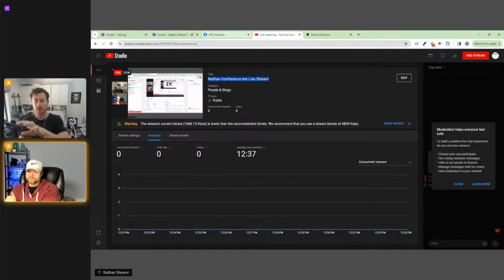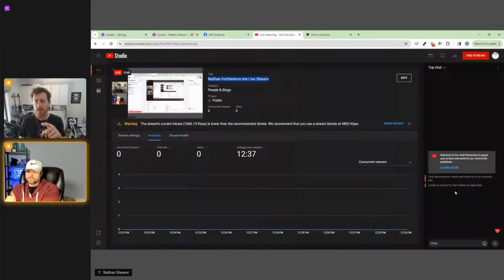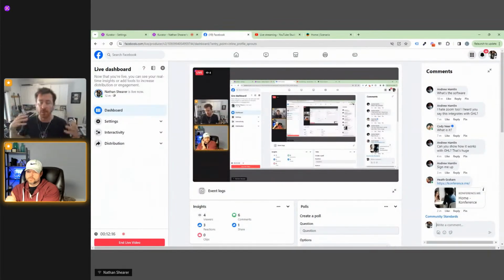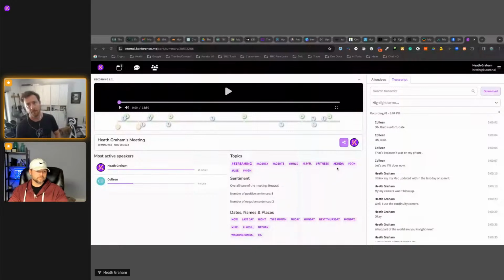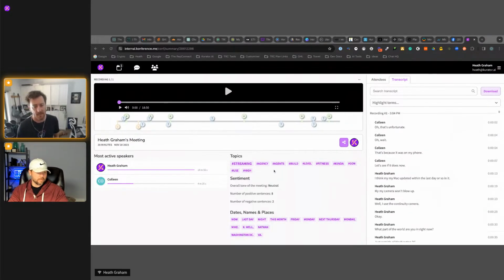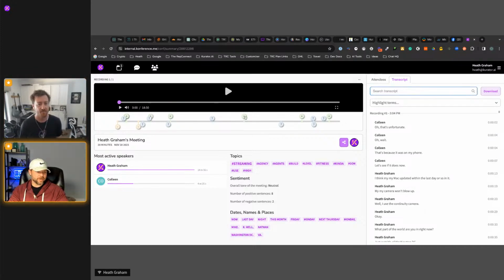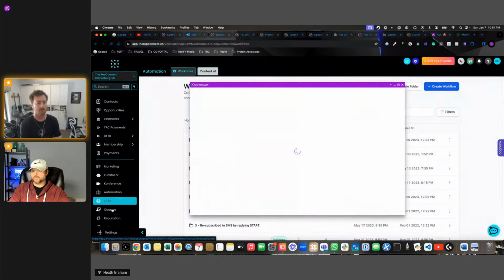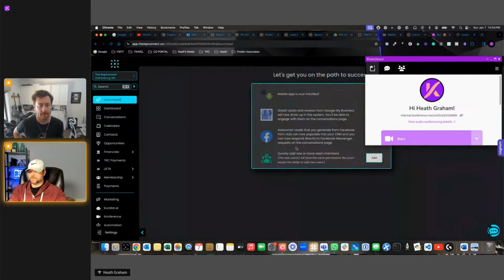Nathan Konference.me Live Stream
Could this really replace Zoom?
No downloads.
No "updates 2 min before a meeting" (every time!!)
1 click into rooms
All the frills from Zoom - for 1/10th the price
1 click YOUTUBE Live !!
1 click FACEBOOK Live !!
Webinars built in!